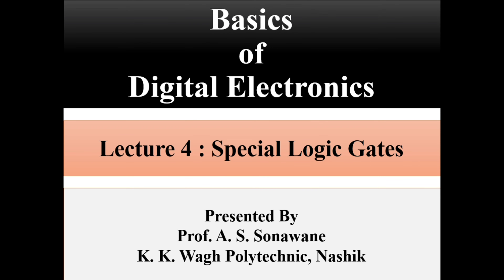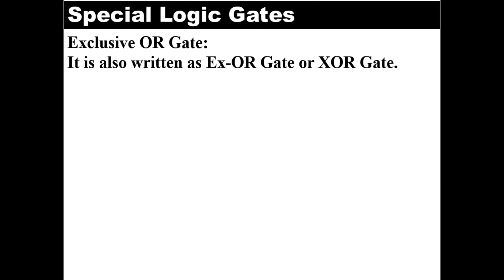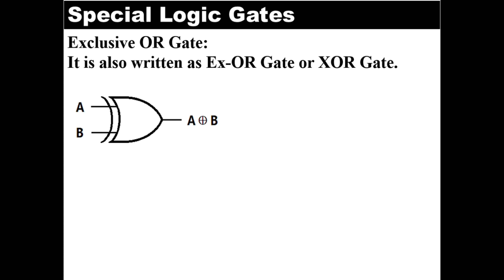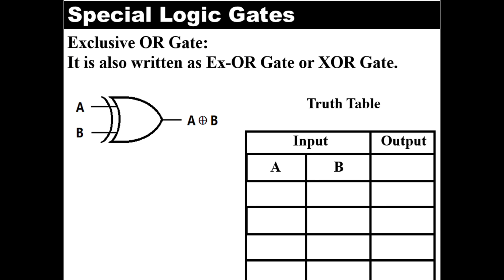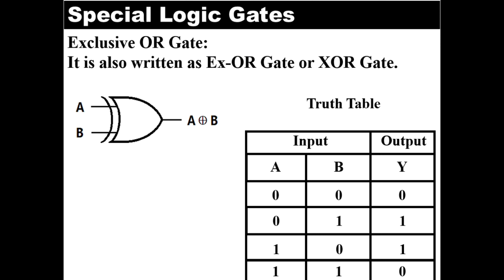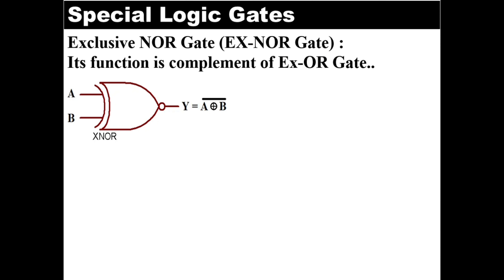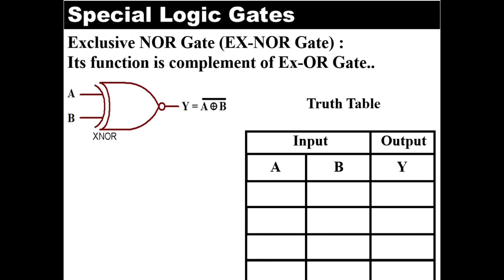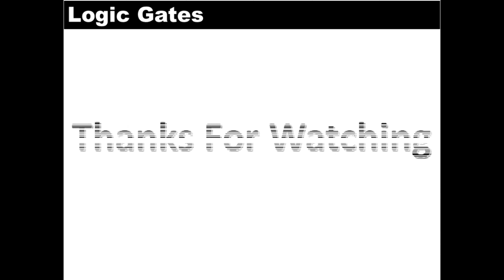Special Logic Gates- EX OR and ER NOR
This video contains  definition, truth table, symbol and explanation of special gate.